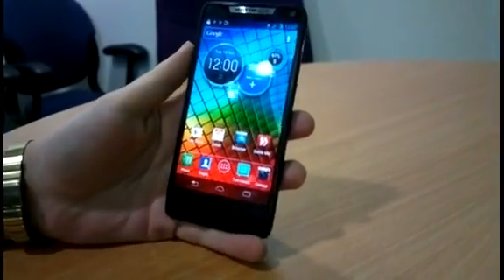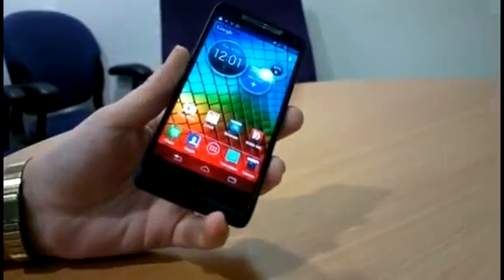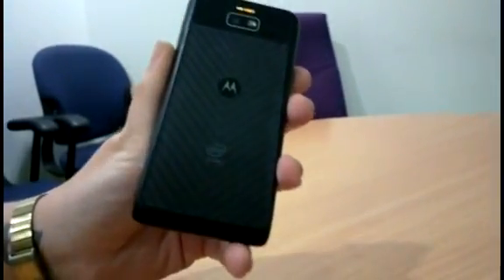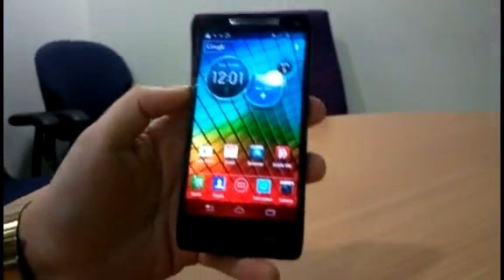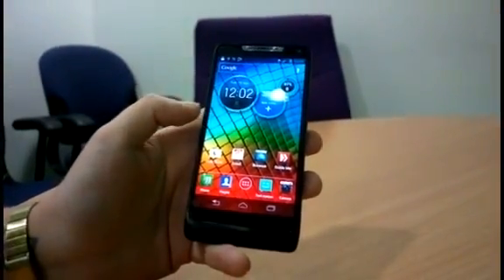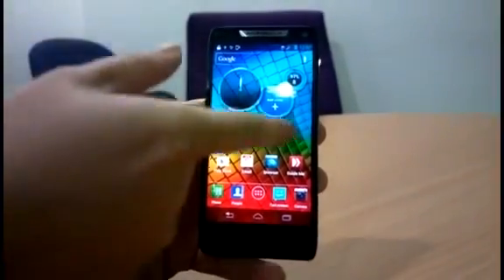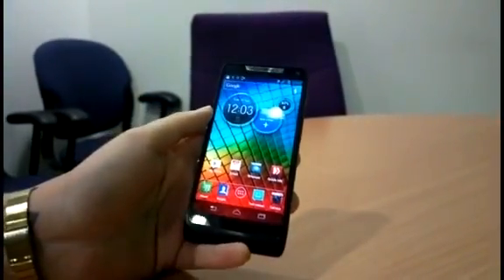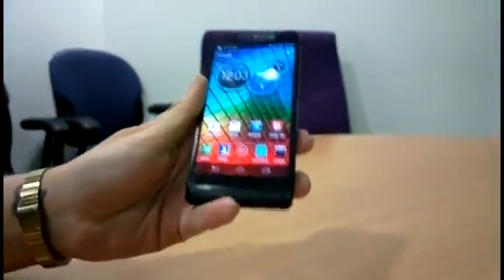Motorola Razr I hands-on video review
The Motorola Razr I is the world's first 2GHz Intel powered smartphone earlier today, and The INQUIRER was lucky enough to get its hands on the handset.

We've been immediately impressed with the handset's sleek yet tough, Kevlar-coated body, and it feels quite comfortable in the hand at just 8.3mm thick. Its 4.3in edge-to-edge screen also looks great on first impression, thanks its HD resolution and vibrant Super AMOLED screen technology.

However, Motorola says the handset's most impressive feature is its 2GHz single-core Intel Atom processor, which it claims outperforms the market leading dual-core smartphones.